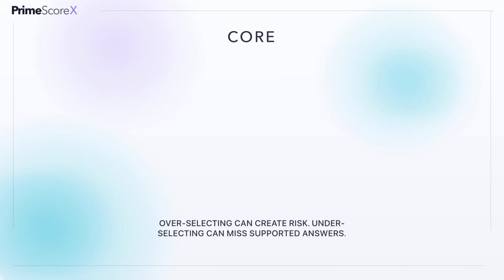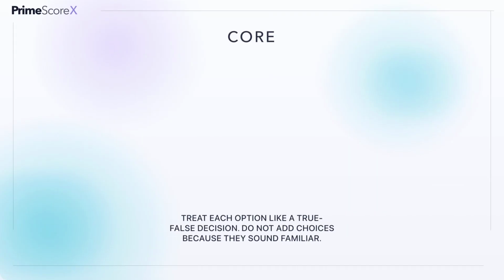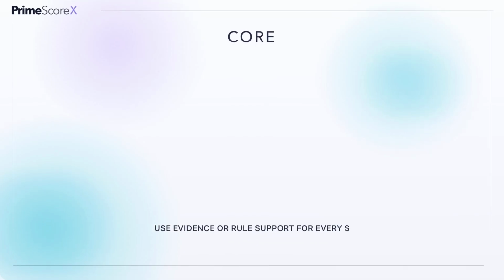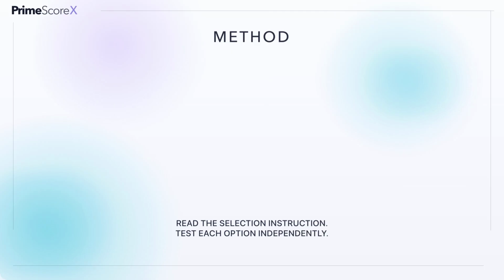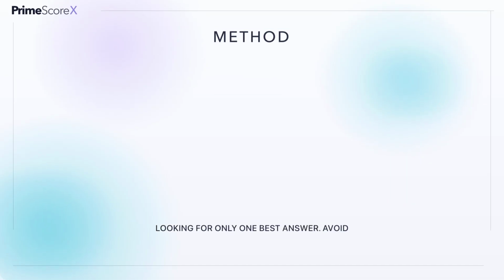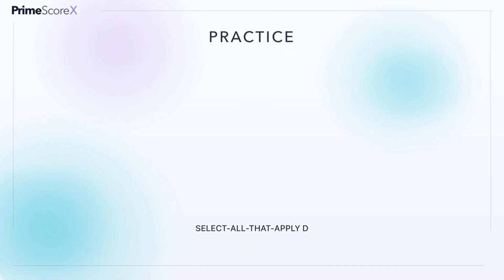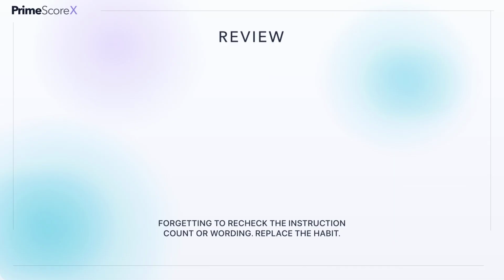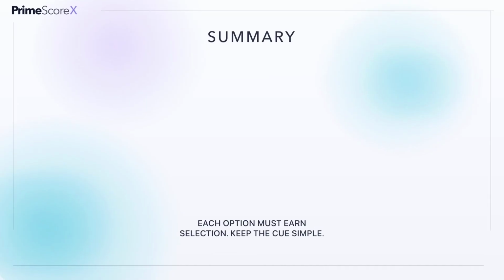ATI TEAS 7 Multiple Select: Avoid This Common Trap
Multiple select questions on the ATI TEAS 7 can feel intimidating, especially if you are used to traditional multiple-choice questions with only one correct answer.

In this video, we explain how ATI TEAS 7 multiple select questions work and how to approach them without panic, overthinking, or careless selection errors. Multiple select items may ask you to choose more than one correct answer, and the most important step is reading the instruction line carefully before selecting anything.

You’ll learn why multiple select questions are different from regular multiple-choice questions, how to avoid under-selecting, how to avoid over-selecting, and how to evaluate each option independently. Instead of looking for “the best answer,” you need to judge whether each choice is correct or incorrect based on the question, passage, data, rule, or concept being tested.

This video also covers practical TEAS 7 strategy for multiple select formats: slow down at the instruction line, eliminate clearly wrong choices, check whether the question gives a specific number of answers, avoid selecting choices just because they sound familiar, and verify your final set before moving on.

Multiple select questions can appear across ATI TEAS 7 sections, including Reading, Math, Science, and English & Language Usage. The format itself is not the enemy — the real risk is rushing, guessing from familiarity, or treating the question like a single-answer item.

This video is ideal for nursing school applicants, allied health candidates, first-time TEAS test takers, and retakers who want stronger accuracy on ATI TEAS 7 alternate item types.

By the end, you’ll know how to handle multiple select questions with a clear process, better confidence, and fewer avoidable mistakes.

PrimeScoreX helps students prepare smarter for the ATI TEAS 7 with clear, test-aligned, performance-based exam prep.